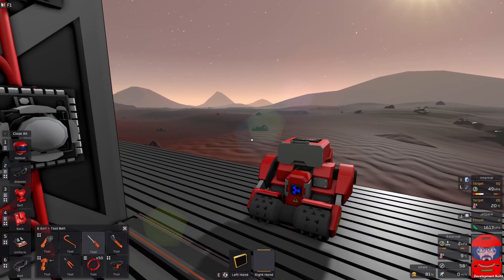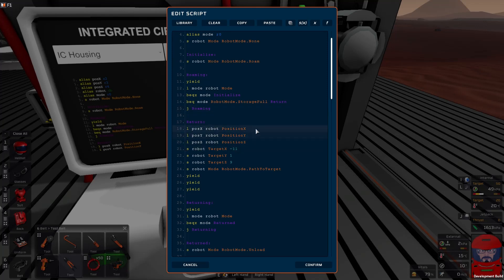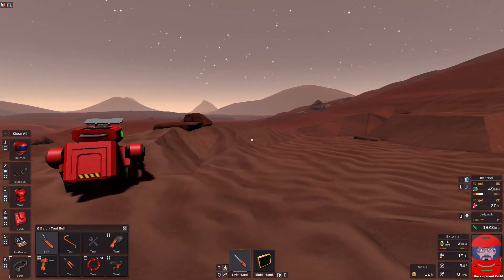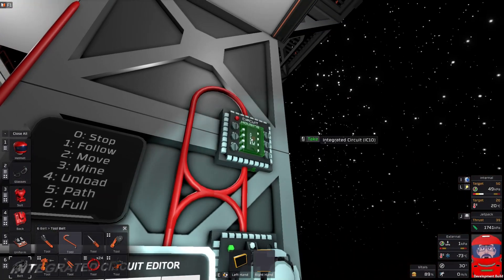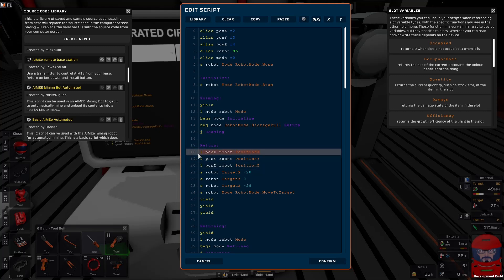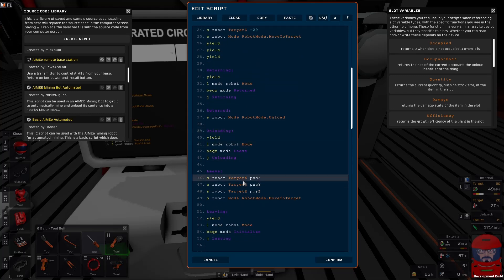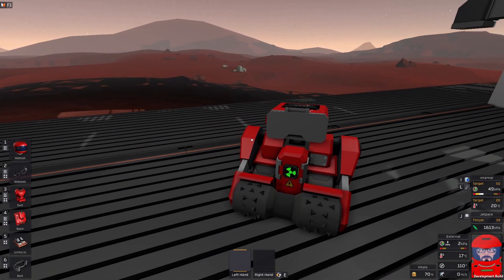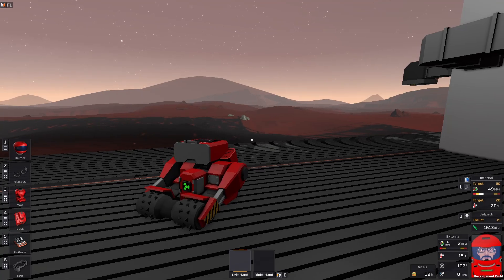Stationeers Basic AIMeE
If there is such a thing as basic AIMeE then this is it.  Today we take the script from the developers and pull it apart to see how AIMeE works.  Then we make some adjustments to make the rebellious little droid a little more cooperative.